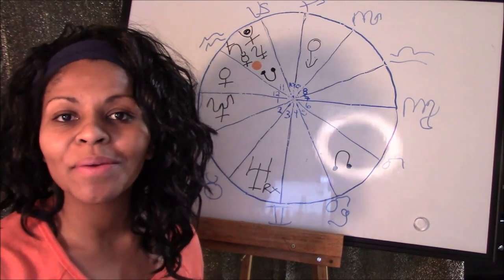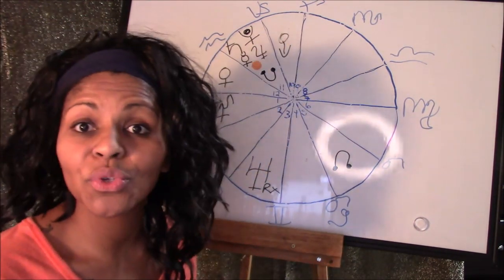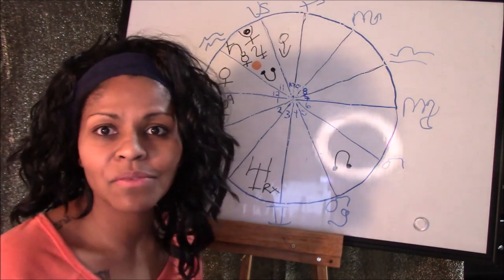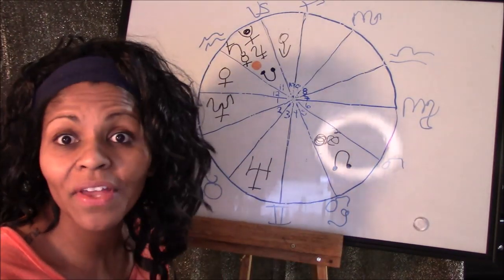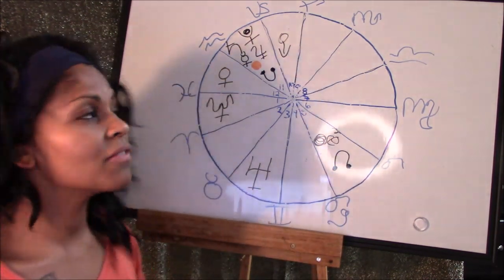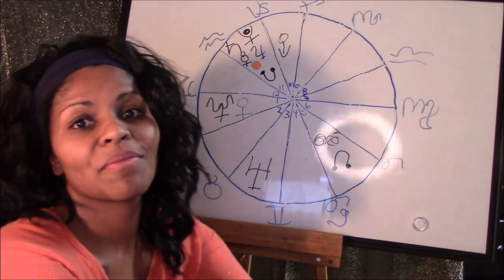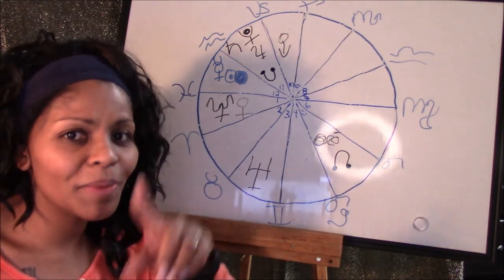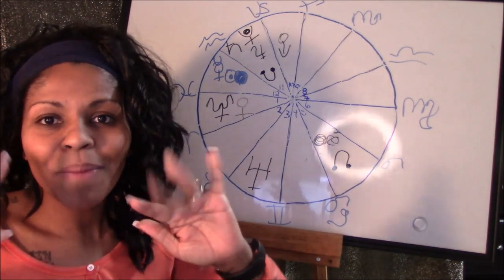PISCES JANUARY 2020 HOROSCOPE